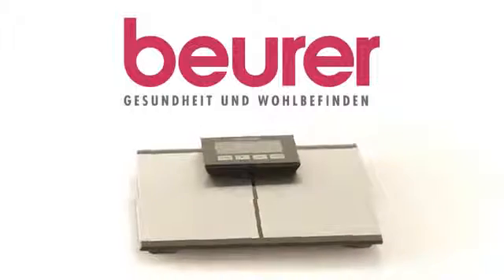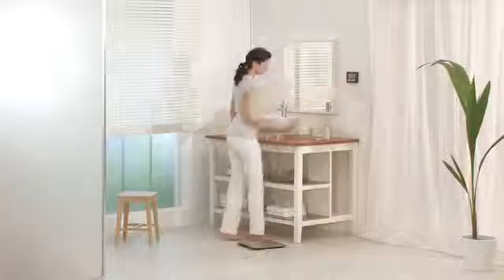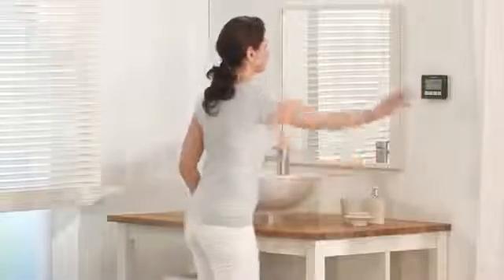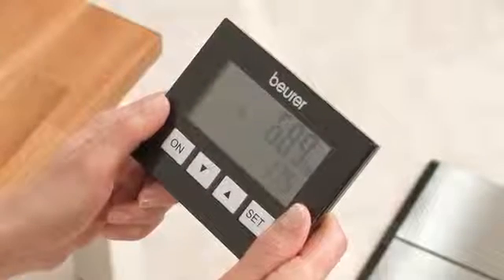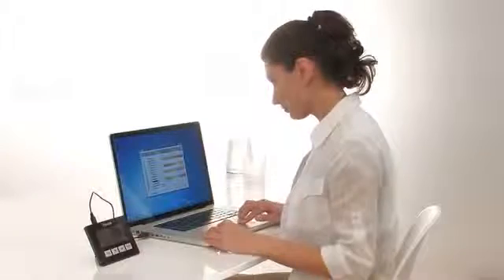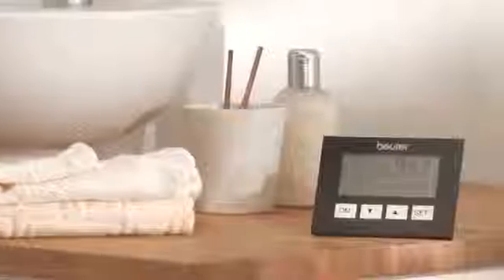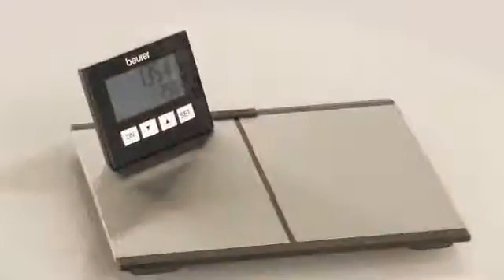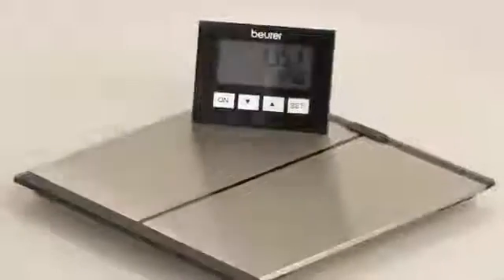Beurer BG 64 - Pèse personne impédancemètre USB